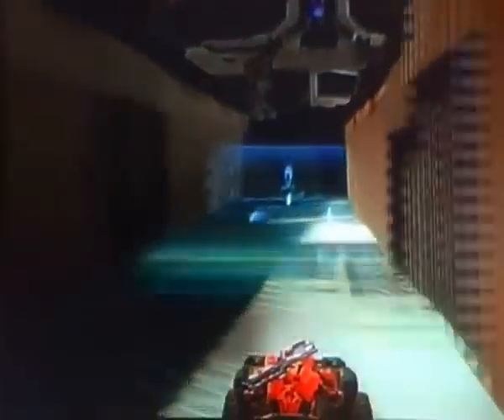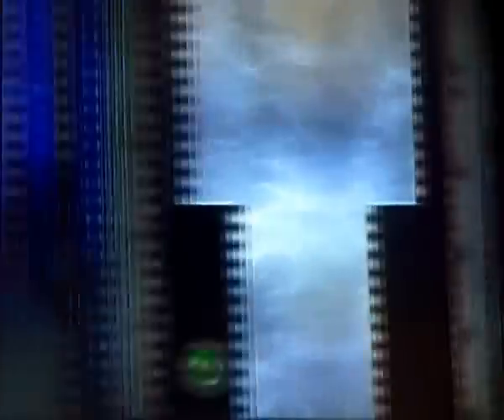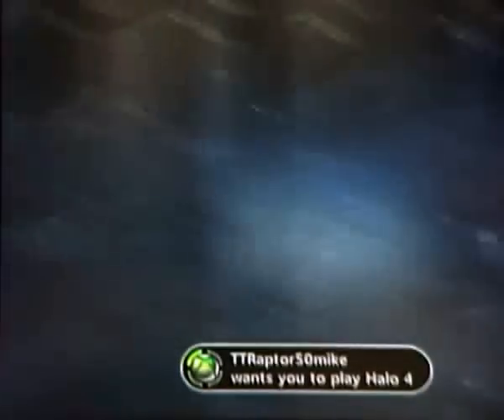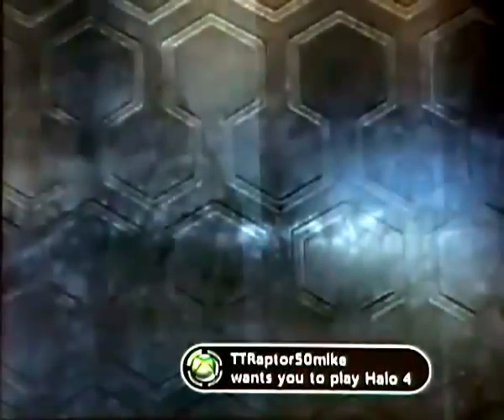Halo 4 map review #1 Trollover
Map: Trollover
Creator: llehctim4